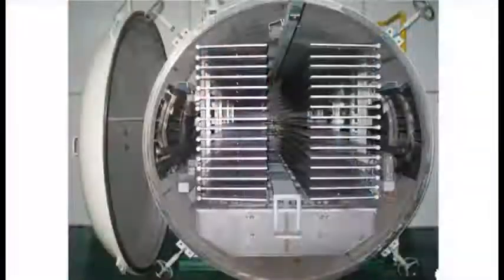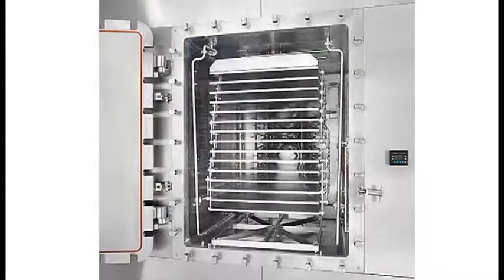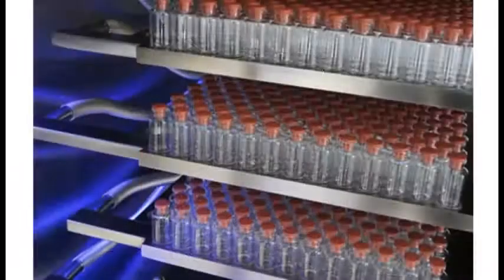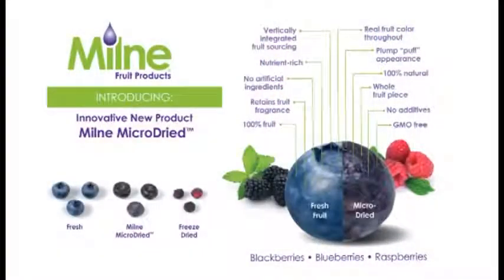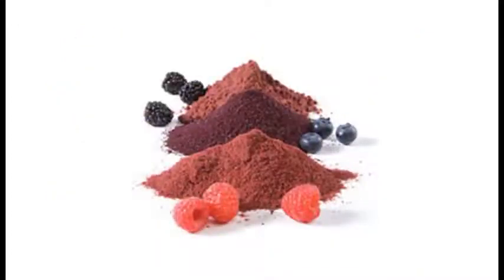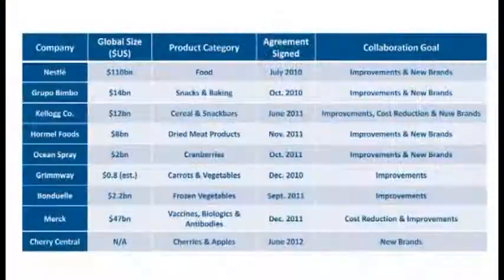EnWave Corporate Summary July 2012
In einem aktuellen Video-Update berichtet John McNicol, President & Co-CEO des kanadischen Technologieunternehmens EnWave (WKN A0JMA0) über die jüngste Geschäftsentwicklung, die Aussichten für die Zukunft und die attraktive Investmentchance, die seiner Ansicht nach EnWave im Juli 2012 darstellt

EnWave entwickelt verschiedenste Applikationen für seine Radiant Energy Vacuum-Technologie (REV), die zur Trocknung von Nahrungsmitteln, großen Mengen an Flüssigkeit und von Arzneimitteln verwendet werden kann.

Das Unternehmen will die REV-Technologie als neuen Trocknungsstandard etablieren, da sie schneller und billiger als die Gefriertrocknung ist und eine bessere Qualität der Endprodukte erbringt als Luft- oder Sprühtrocknung.